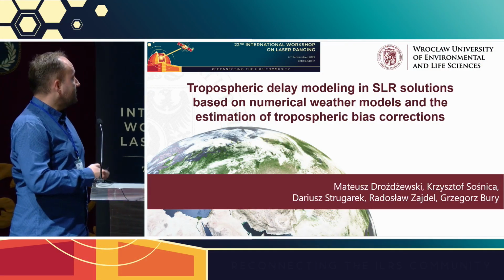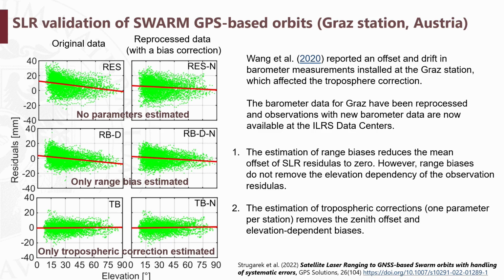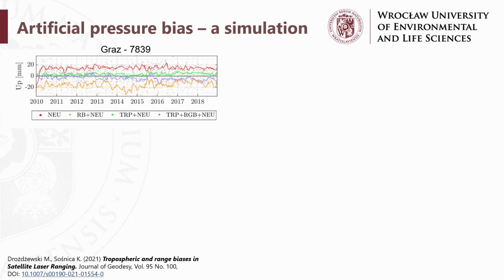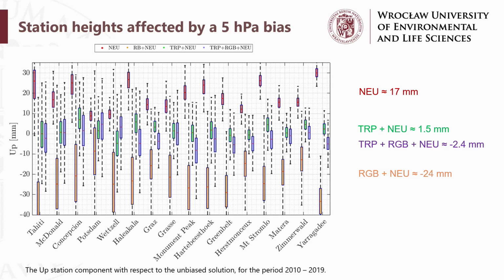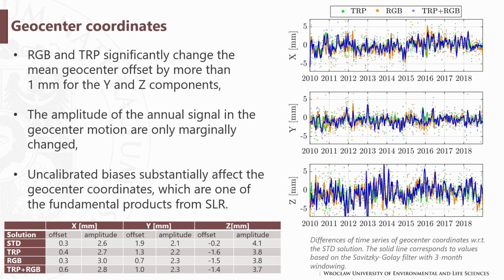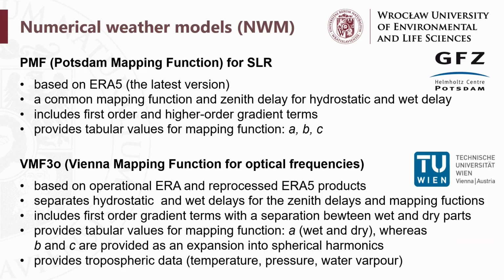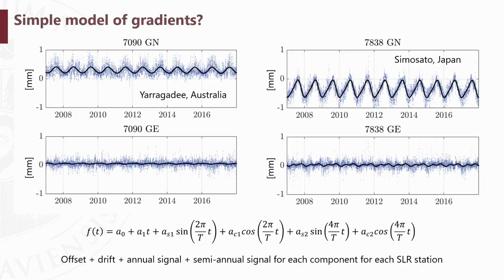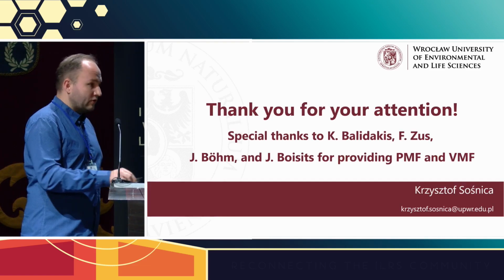S04T08 - Tropospheric delay modeling in SLR solutions based on numerical weather models and the ...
Tropospheric delay modeling in SLR solutions based on numerical weather models and the estimation of tropospheric bias corrections
Mateusz Drożdżewski
Wrocław University of Environmental and Life Sciences, Poland

Session 4
Errors in SLR: Detection, Mitigation, and Modelling
Chairs: Toshimichi Otsubo and José C. Rodríguez

22nd International Workshop on Laser Ranging
7-11 November 2022
Yebes, Spain